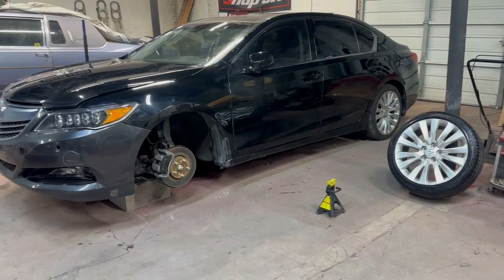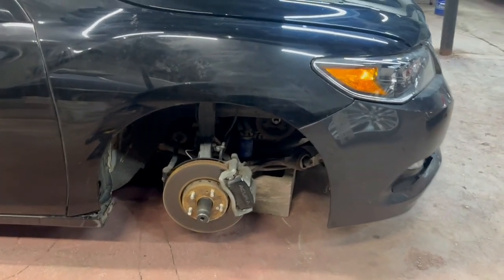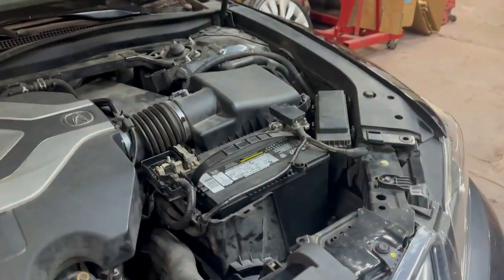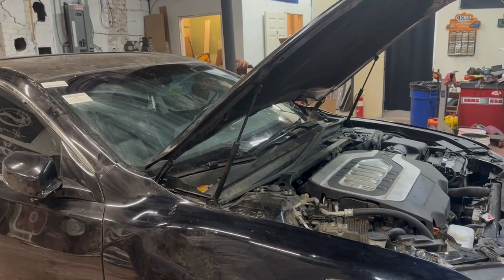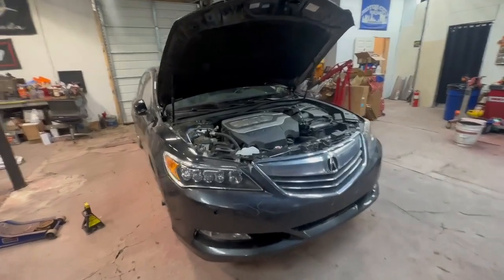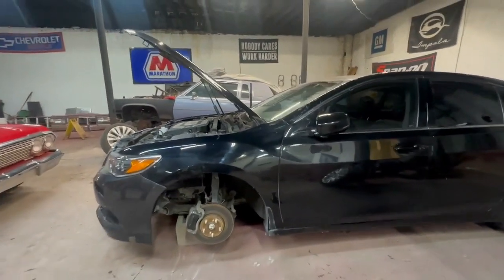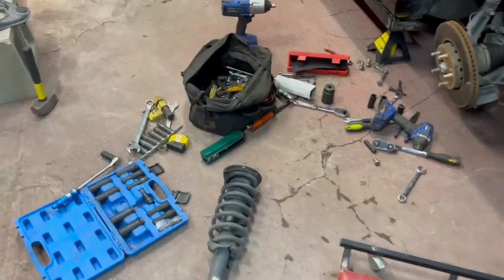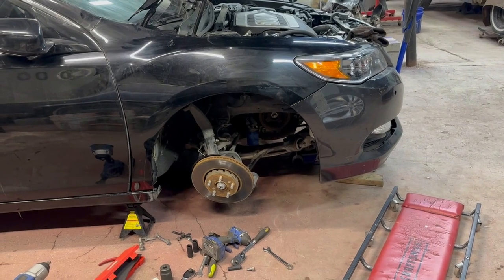2014 Acura RLX Project - Damage Inspection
In this episode we begin work on a new project car.